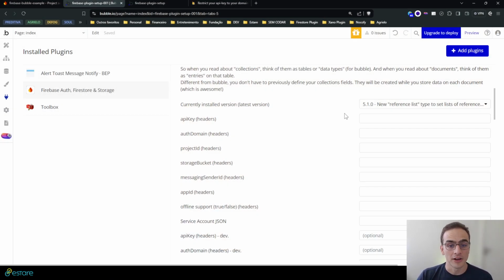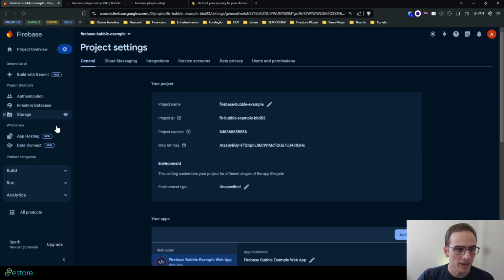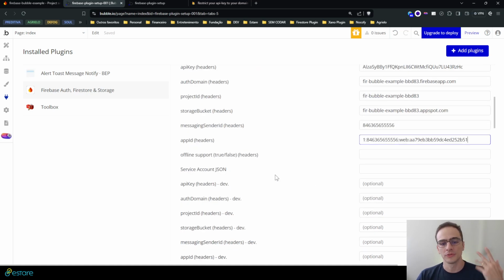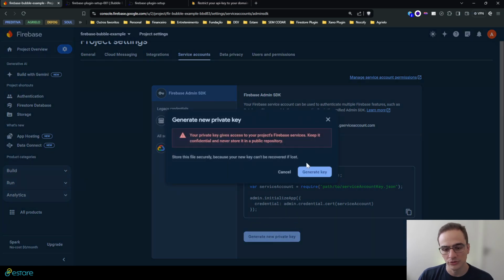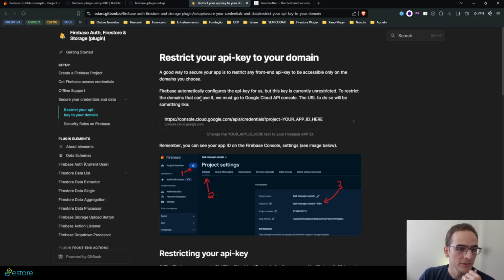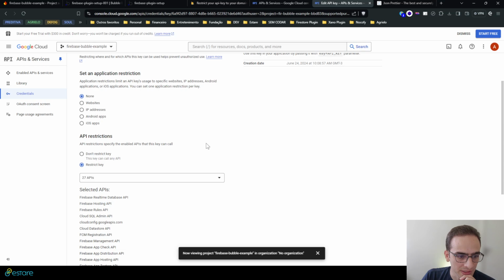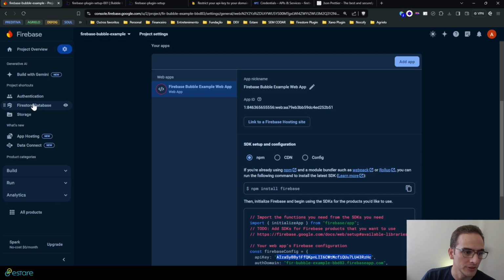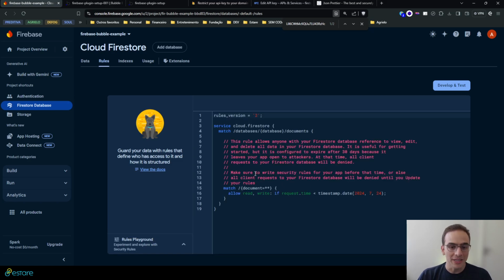Bubble Firebase Plugin - Set and Secure Credentials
Estare is a Brazilian software development company focused on web and mobile applications. Our methodology goes through the design, development, testing and management of your app, always in sync with the your business model and customer needs.

Fill the form on our site for us to schedule a meeting and talk about your app and business ideia, for us to bring it to life together!